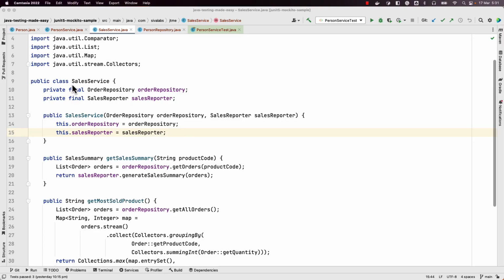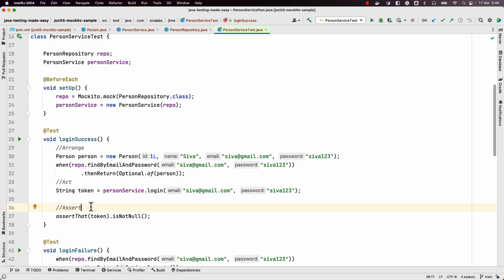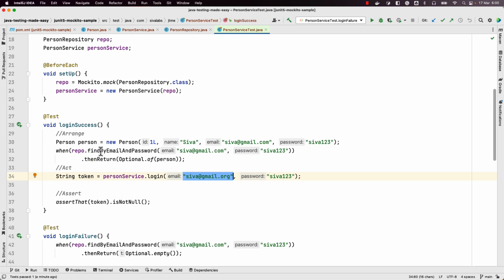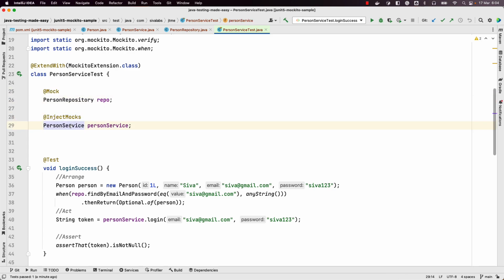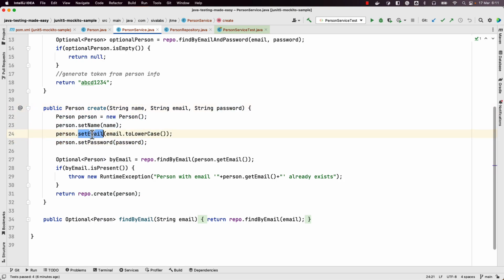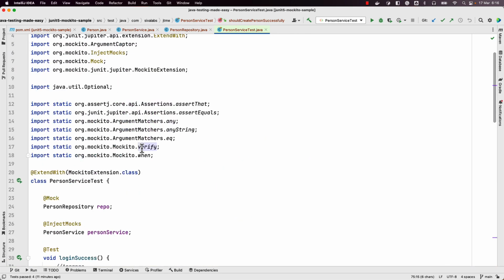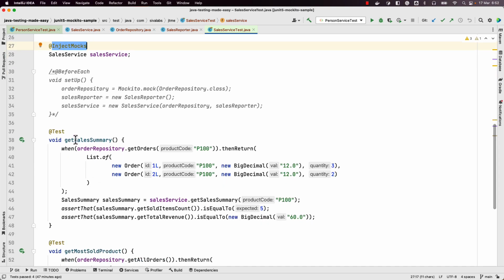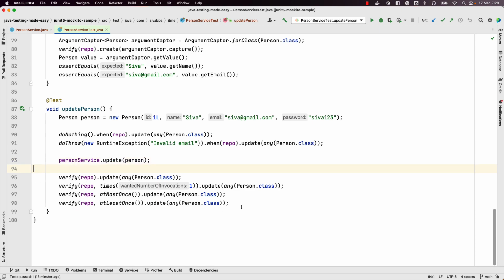Java Testing Made Easy : Unit Testing using Mockito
In this video, we are going to explore how to use Mockito while writing Unit Tests.

Timestamps
00:00 Introduction to Unit Testing
02:26 Getting started with Mockito
13:43 Using JUnit 5 MockitoExtension
15:12 Mocking void return type methods
18:46 Using Mockito ArgumentCaptor
25:13 Using Mockito Spy
30:02 Mocking Best Practices and Anti-Patterns